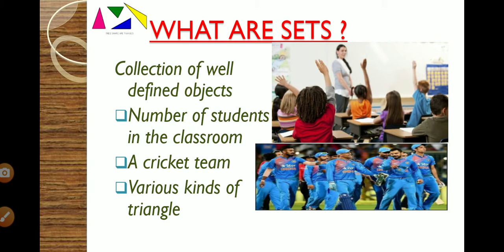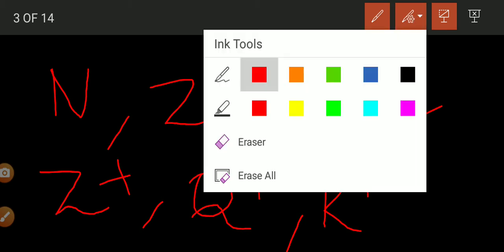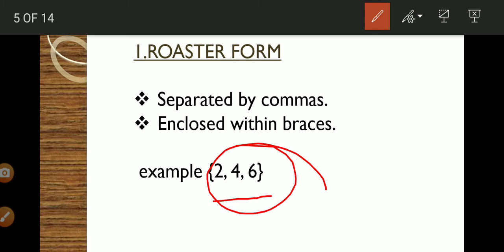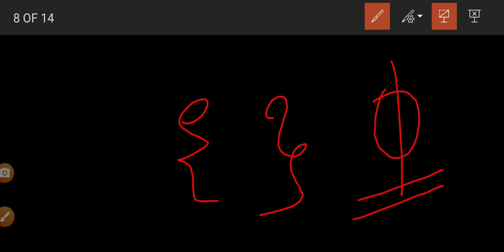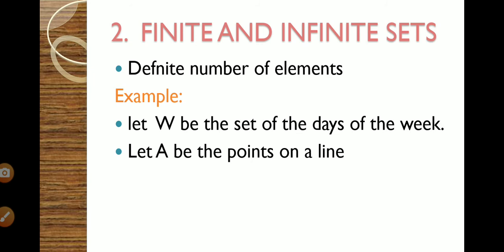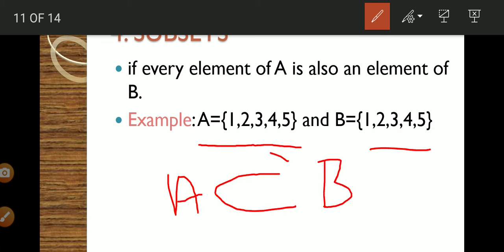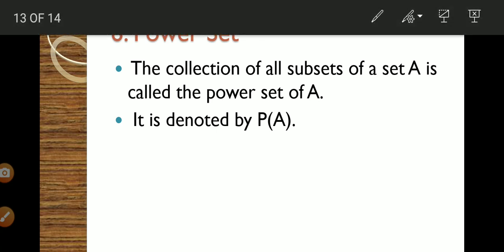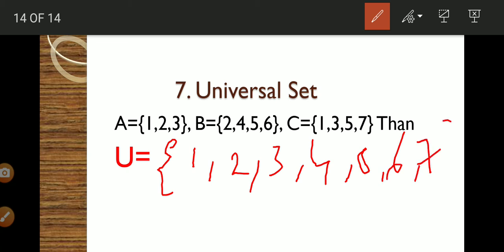Chapter 1 .Introduction to sets